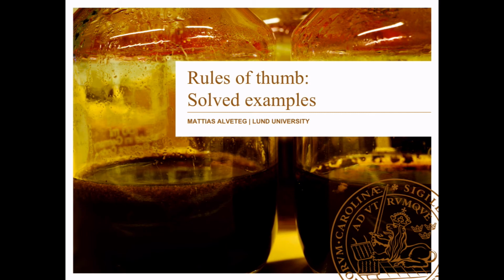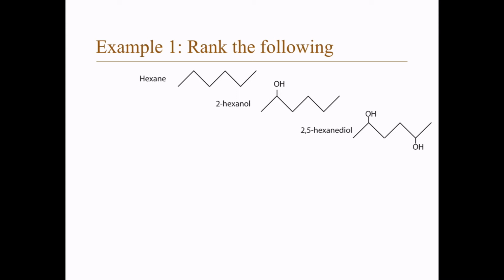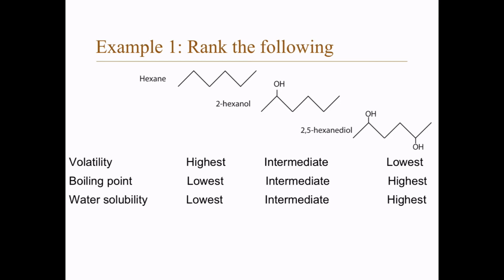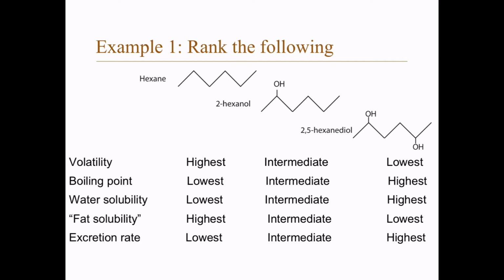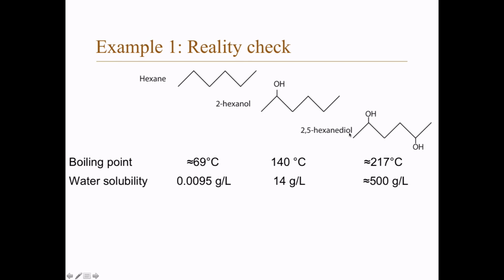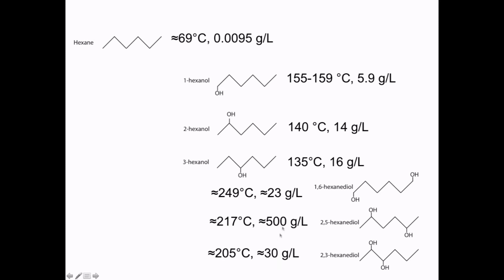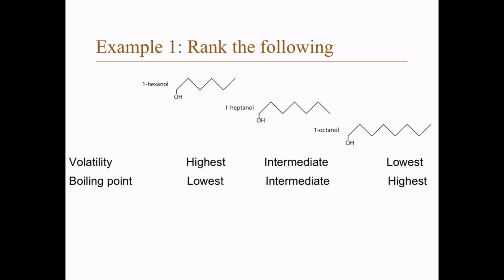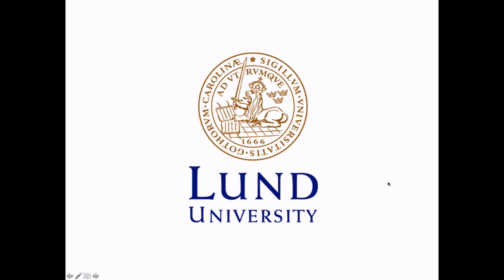Rules of thumb: Solutions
Solutions to the two ranking exercises in the previous screencast